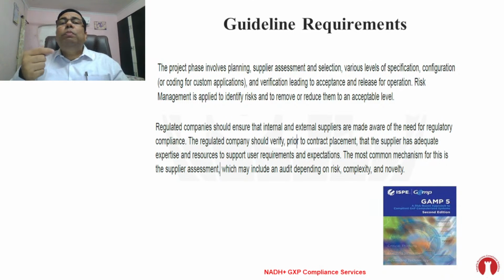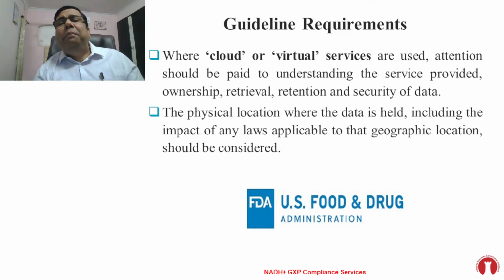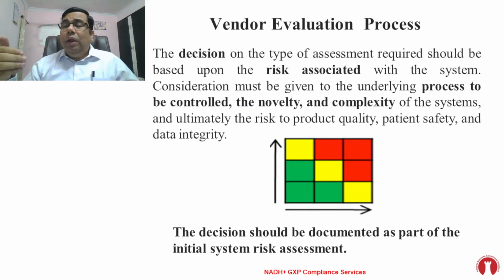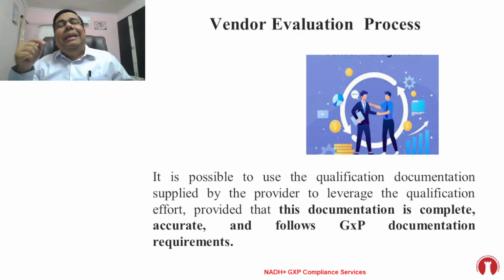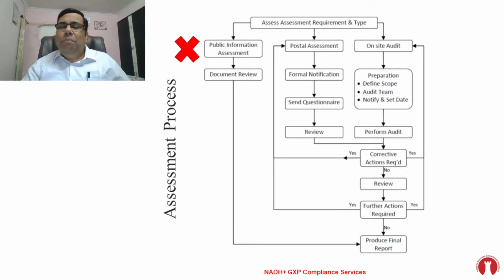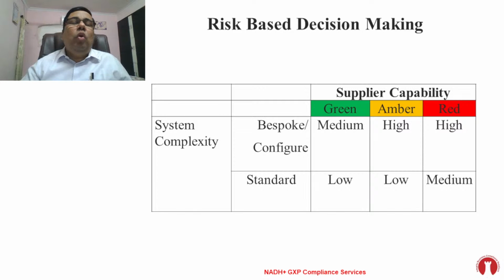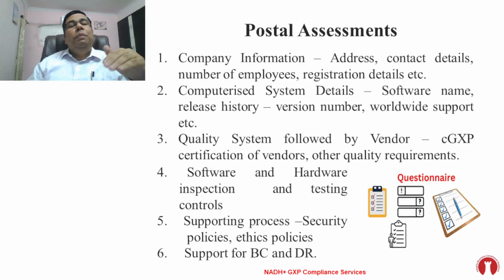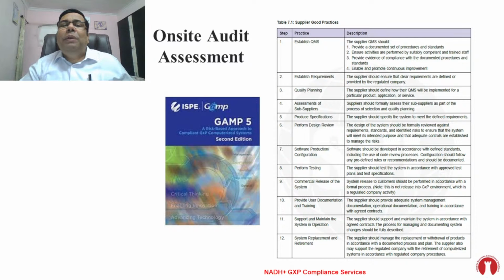Vendor Evaluation for cGXP Computerised Systems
This session will make you understand the "Vendor Evaluation for cGXP Computerised Systems" requirements in line with the various guideline expectations for example - EUGMP annex 11, 21 CFR Part 11, GAMP5, PIC/S guide etc.
The agenda for this session is as below;
Importance of topic
Know your Trainer
Guideline Requirements – EU,FDA, GAMP
Vendor Evaluation Process
Risk-based Decision Making
Postal Assessment – Points to consider,  when postal assessment is suitable, key points to consider during postal assessment.
Onsite Audit Assessment – Supplier Good Practices
Q&A